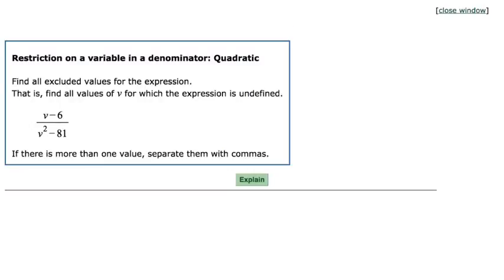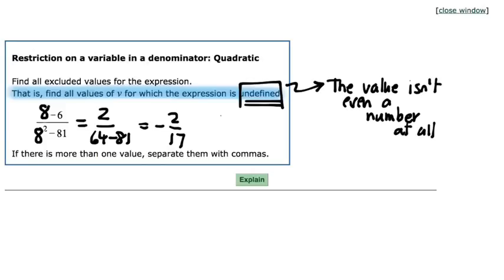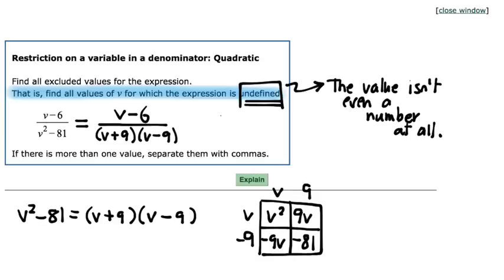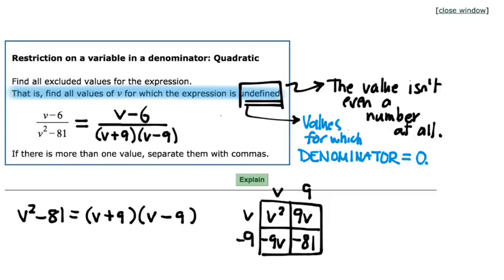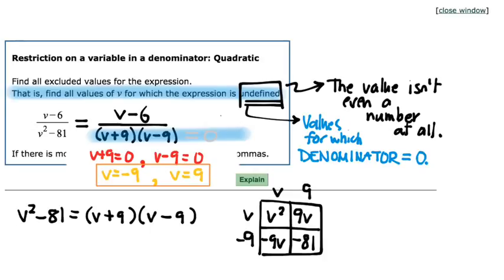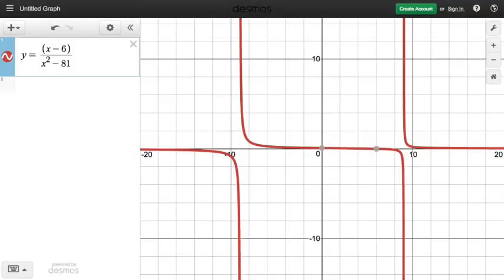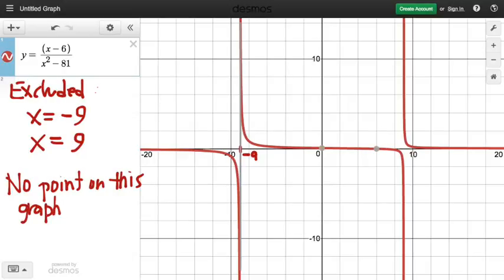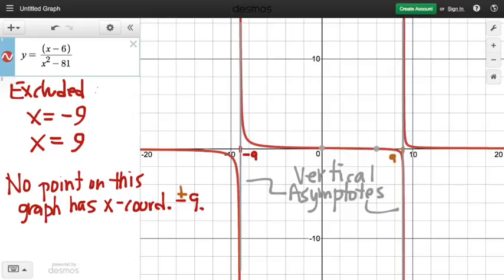095.9A Excluded Values of Rational Expressions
12/7/16 Rational Expressions have excluded values (and broken graphs) where their denominators become zero.